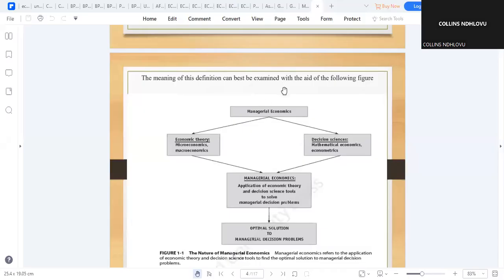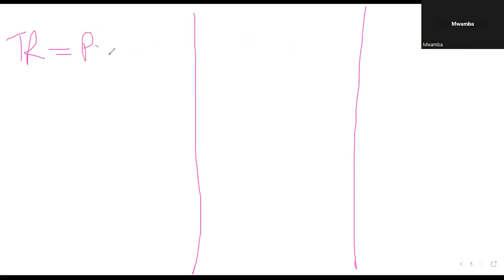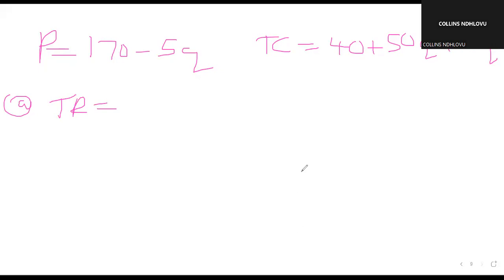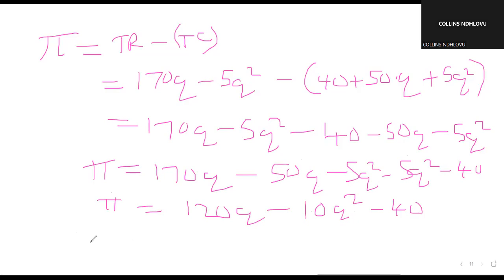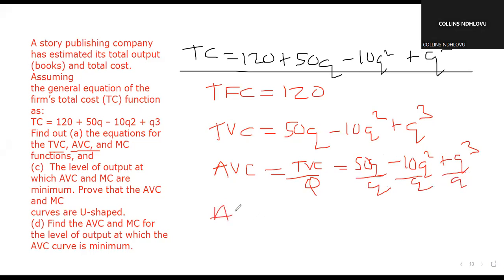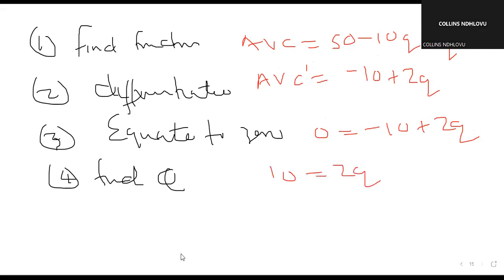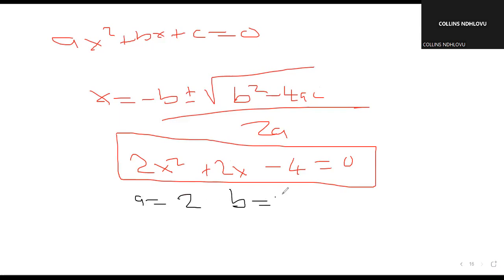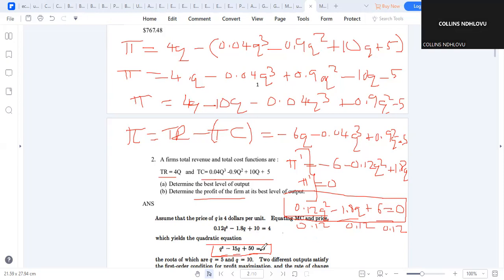MU OPTIMIZATION 2023